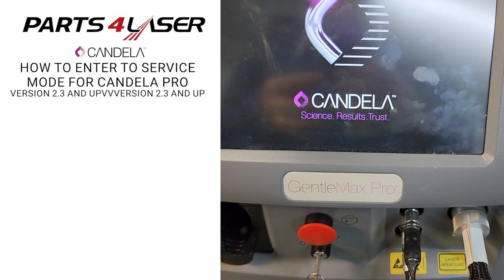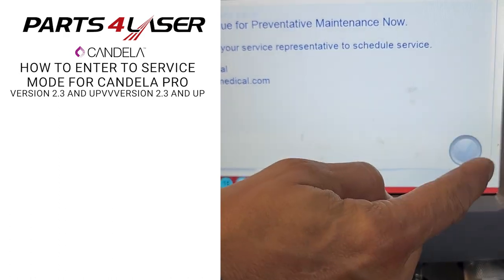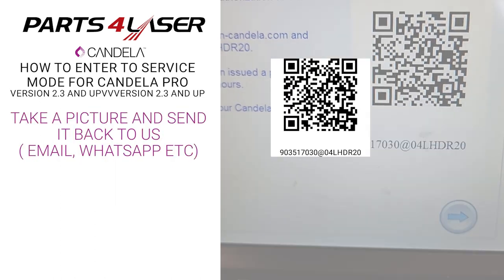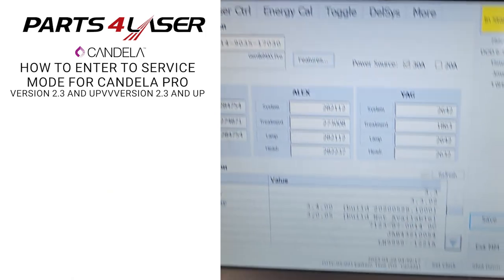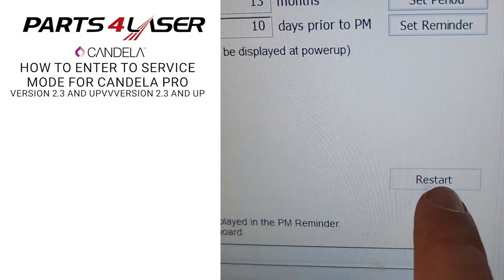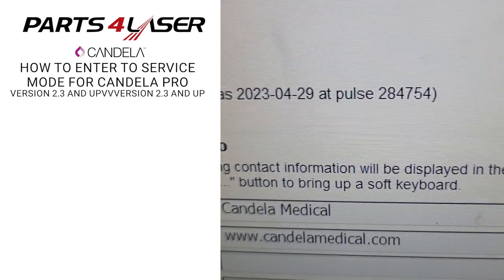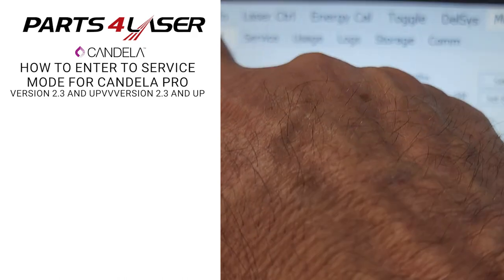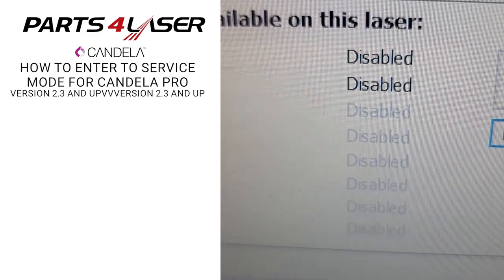How to enter to service mode for Candela pro version 2 3 and up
CANDELA LASER MACHINES SERVICE AND REPAIR .
We sell, rent and repair laser machines. We specialize in selling accessories, consumables and replacement parts for your aesthetic equipment:
Candela Mini Gentle lase MGL
Candela Mini Gentle Yag MGY
Candela Gentle Pro Series
Candela ATV Alex tri vantage
Candela VBeam
Candela Velashape
Candela eTwo
Candela GentleMax
Candela Elos plus

Parts4laser LLP
255 County Road